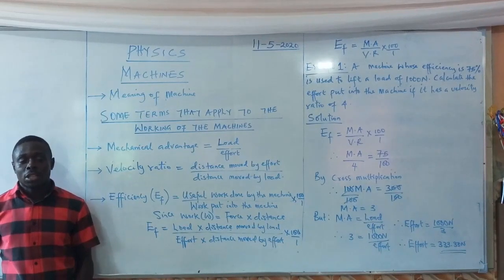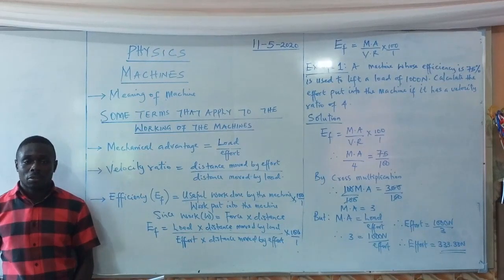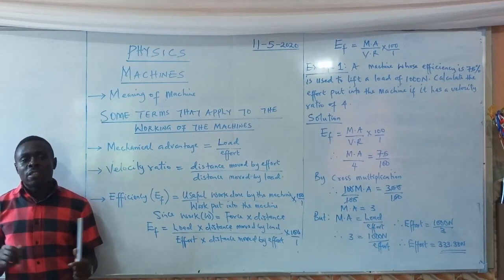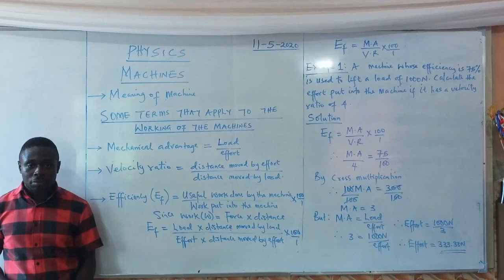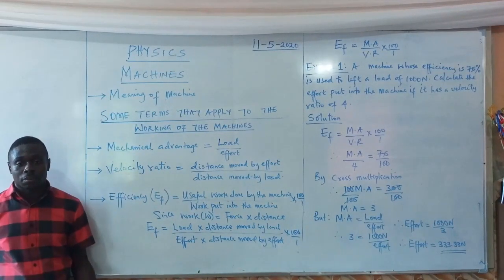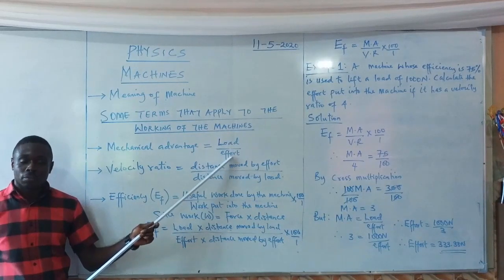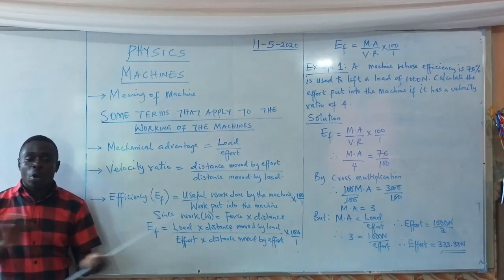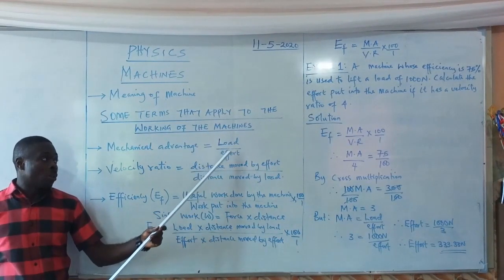Machines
machines in general